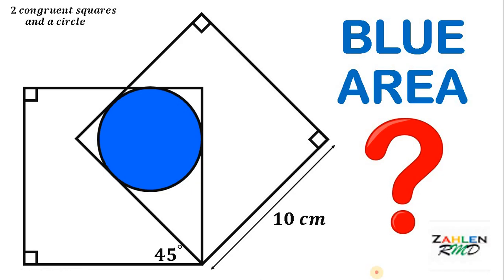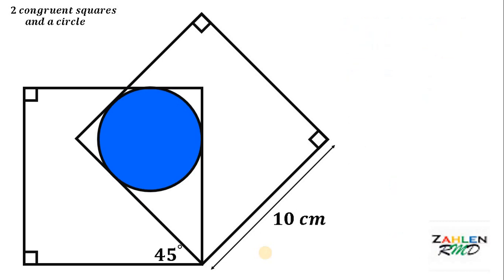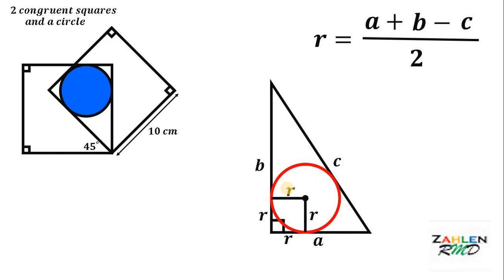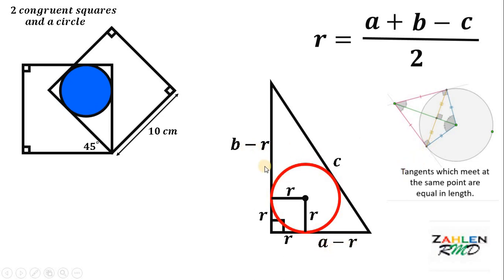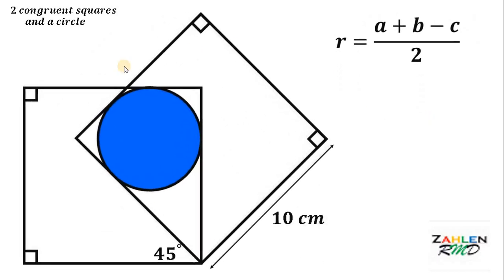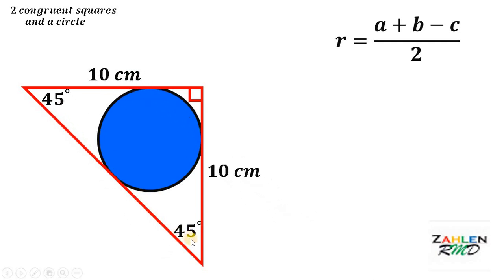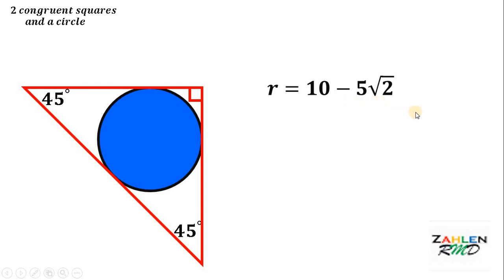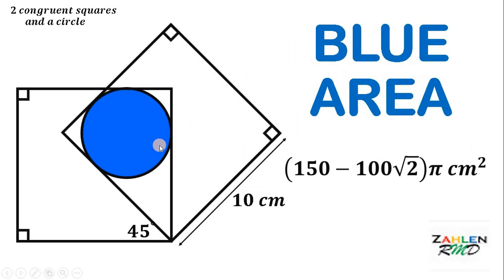Area of the Blue Circle | Geometry Challenge